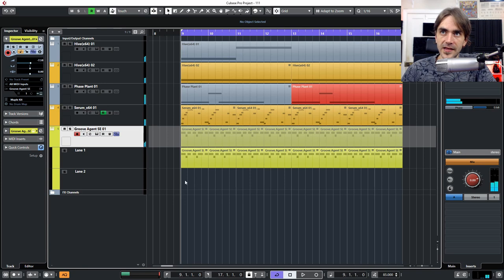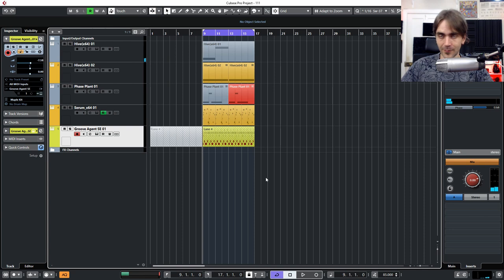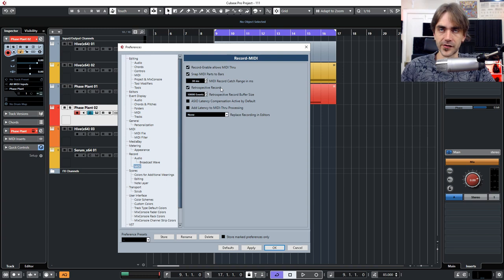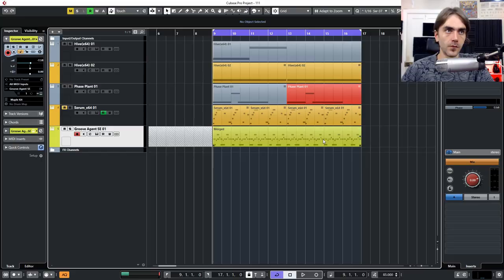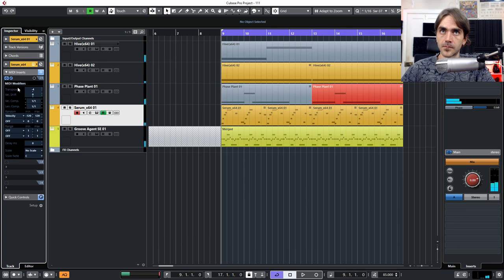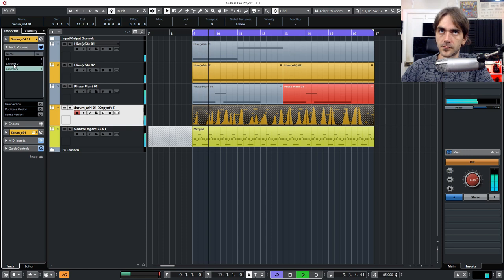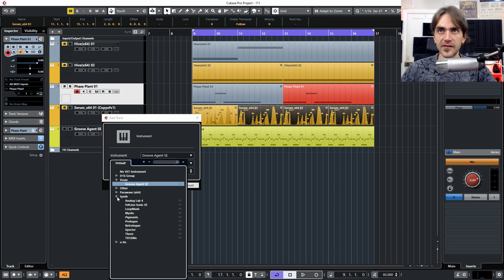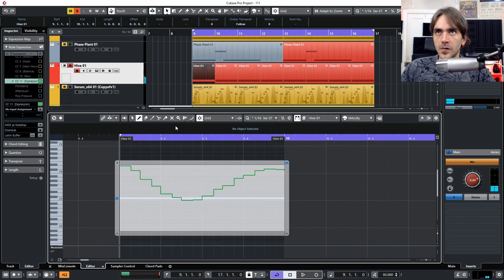Cubase Series 02 - MIDI Tricks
Hello YouTube!

In this episode we are looking at some MIDI editing tips and tricks,

*Cosmic Sidekick*
*august*
*Giuliano Amim*
*Shai Shushan*
*Patrick Larocque*
*LemonTek*
*Silvan*
*Pouria*
*Baptiste Sarrailh*
*Lucko*
*HotBullet*
*Mattias Dahdouh*
*Semantics*
*ARTIOM*
*Shorty*
*Ginkeh*
*Mr.Speaker*
*Edgar Montez*
*Nixiro*
*Mark Goldsmith*
*Alexander Wallentinsen*
*Freddy*
*Ujju*
*Miguel Pires*
*RUMI*
*Solus*
*Alex Hawa*